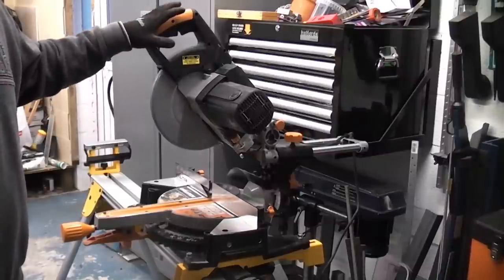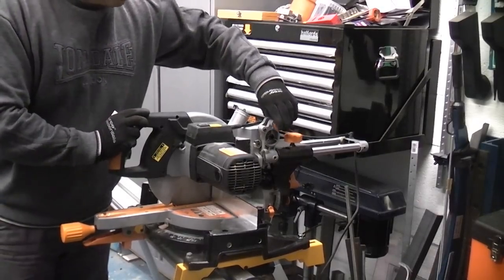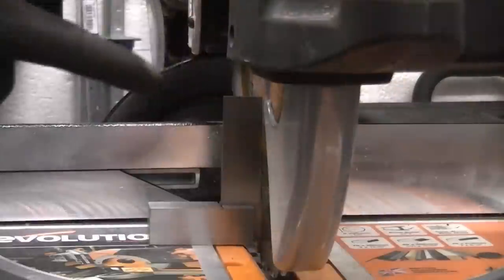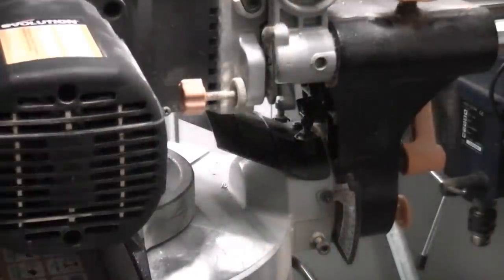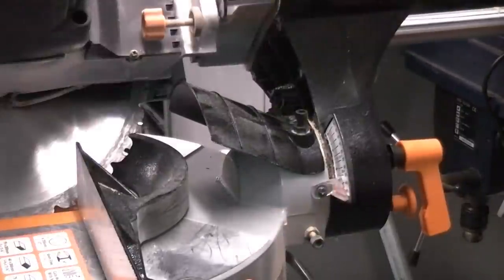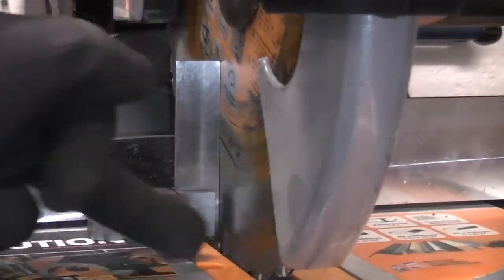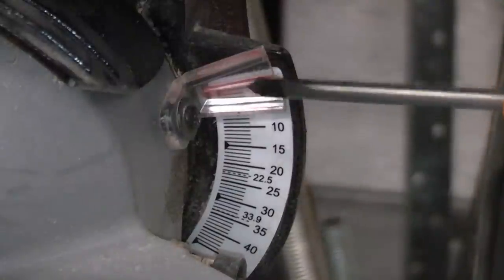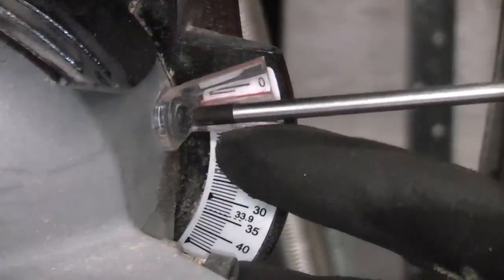How to adjust the blade on the Evolution Rage 3 sliding mitre saw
This video shoes how to check and adjust the blade on the Evolution Rage 3 sliding mitre saw to ensure that it is square to the table. Other sliding mitre saws will probably be adjustable in a similar way. I made this video as one of my subscribers needed to adjust the blade on his machine.